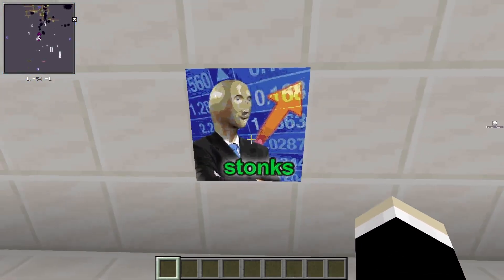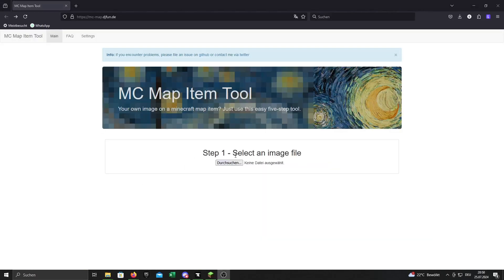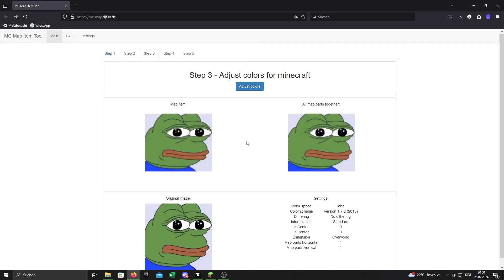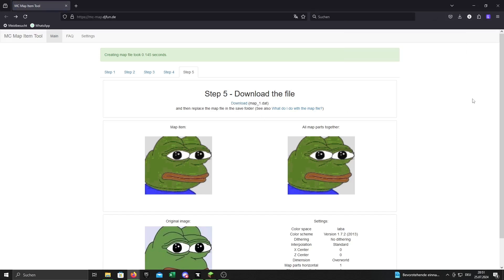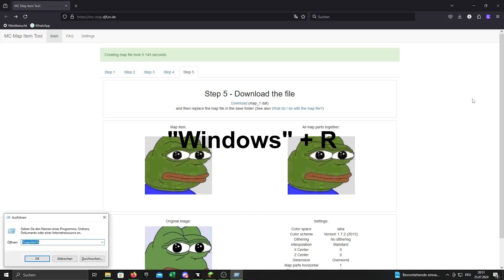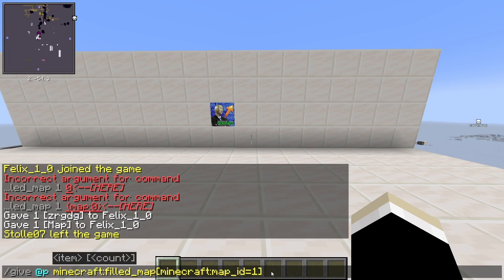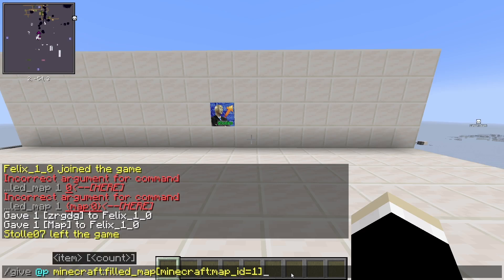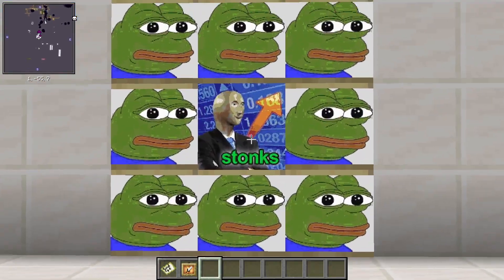How to import pictures into Minecraft 1.21 (Tutorial)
Command: /give @p minecraft:filled_map[minecraft:map_id=1]

In this video i will show you how to import any pictures you want into Minecraft by using Maps.

die-spagos.webnode.page